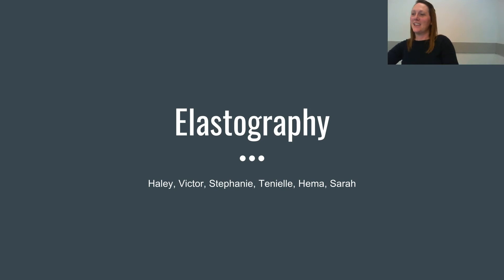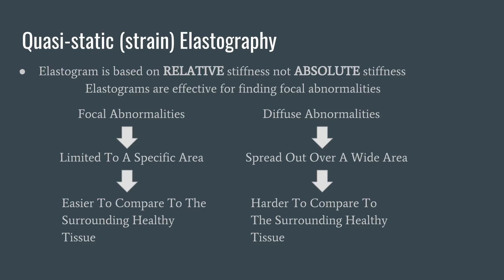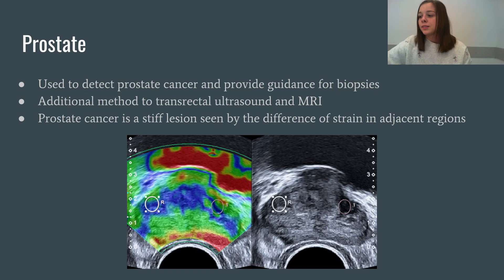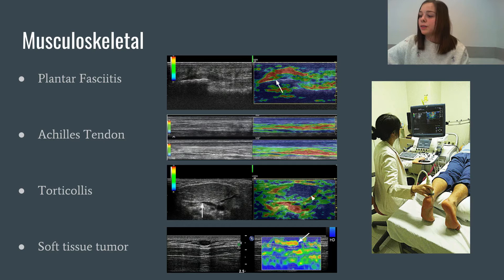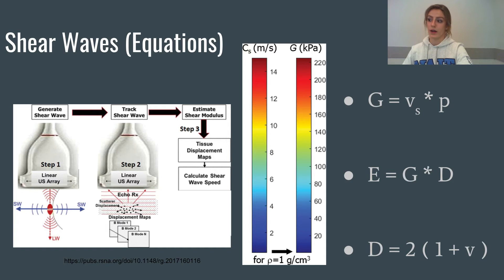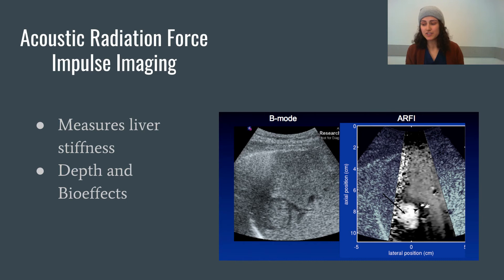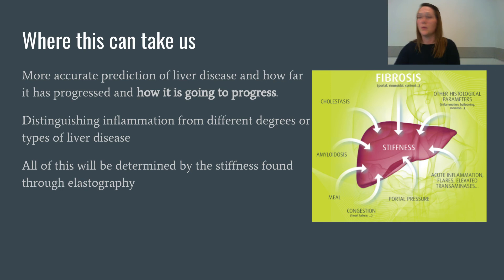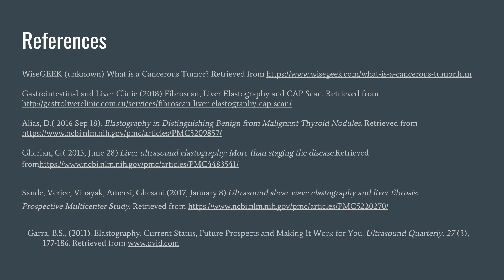Ultrasound Elastography Explained: Strain and Shear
Powerpoint presentation outlining what elastography is, including descriptions for both shear and quasi-static (strain) elastography. Explains current uses for this technology along with future applications.

REFERENCES

Miele, F. R. (2013). Ultrasound Physics and Instrumentation. United States of America: Miele Enterprises, LLC.
Alias, D.( 2016, Sep 18). Elastography in Distinguishing Benign from Malignant Thyroid Nodules.
Gherlan, G.( 2015, June 28).Liver ultrasound elastography: More than staging the disease.Retrieved
Faruk, Islam, Arefin, Haq, (2015, October). The Journey of Elastography: Background, Current Status, and Future Possibilities in Breast Cancer Diagnosis.Retrieved
Sande, Verjee, Vinayak, Amersi, Ghesani.(2017, January 8).Ultrasound shear wave elastography and liver fibrosis: A Prospective Multicenter Study.
Bell, D. and Morgan, M. Strain Elastography.
Ultrasound International Open. (2017, December 7) Strain Elastography - How To Do It?
WiseGEEK (unknown) What is a Cancerous Tumor?
Gastrointestinal and Liver Clinic (2018) Fibroscan, Liver Elastography and CAP Scan.
Sande, Verjee, Vinayak, Amersi, Ghesani.(2017, January 8).Ultrasound shear wave elastography and liver fibrosis:
Prospective Multicenter Study.
Garra, B.S., (2011). Elastography: Current Status, Future Prospects and Making It Work for You. Ultrasound Quarterly, 27 (3), 177-186.
Correas, J. (2013, May) Ultrasound Elastography of the Prostate: State of the Art.
Ultrasonography. (2016) Usefulness of Strain Elastography of the Musculoskeletal System.
Cannataro, G. Strain Elastography of Thyroid Nodules: A New Tool for Malignancy Prediction? Overview of Literature.
Turan, A. (2015) Sonoelastographic Assessment of the Age-related Changes of the Achilles Tendon.
Ultrasonography (2017). Shear-wave elastography in breast ultrasonography: the state of the art.
Morgan, M. A. (n.d.). Shear wave elastography | Radiology Reference Article.
Sebag, Griset, Henry, & Oliver. (2010, December 01). Shear Wave Elastography: A New Ultrasound Imaging Mode for the Differential Diagnosis of Benign and Malignant Thyroid Nodules.
Kwak, Young Jin & Kim, Eun-Kyung. (February 16, 2014). Ultrasound elastography for thyroid nodules: recent advances.
Kwak, Young Jin & Kim, Eun-Kyung. (April 5, 2017). Shear-wave elastography in breast ultrasonography: the state of the art